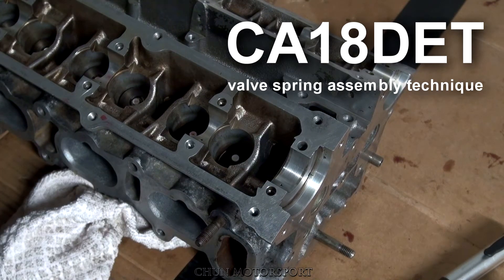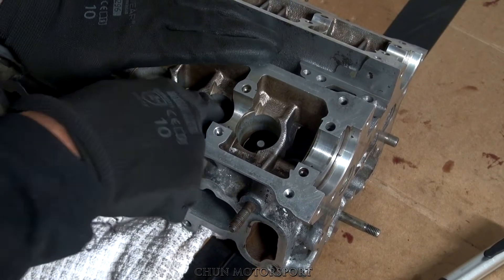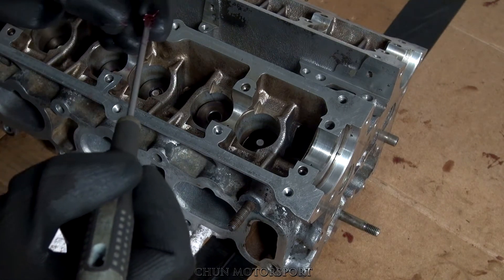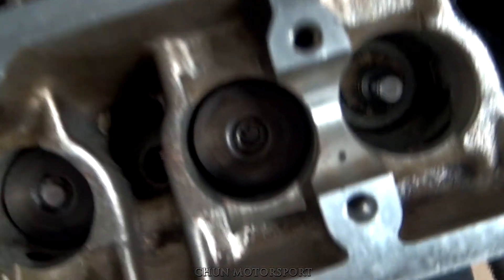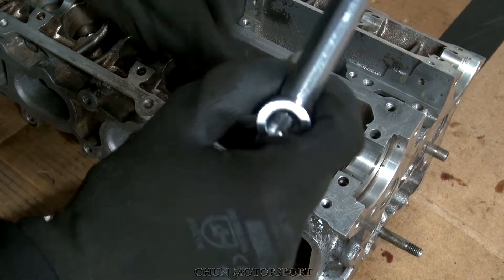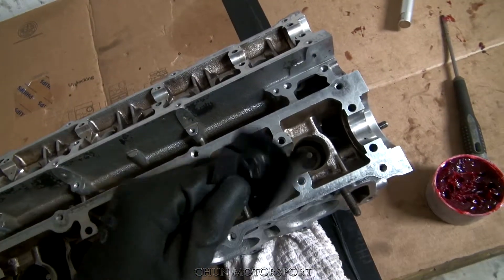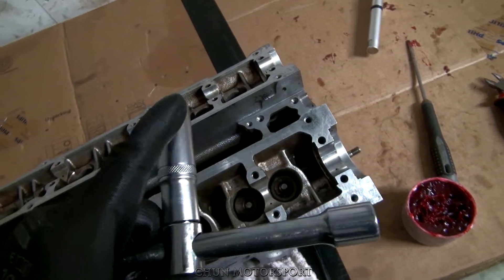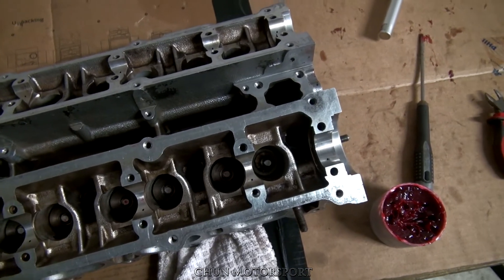CA18DET valve spring assembly technique